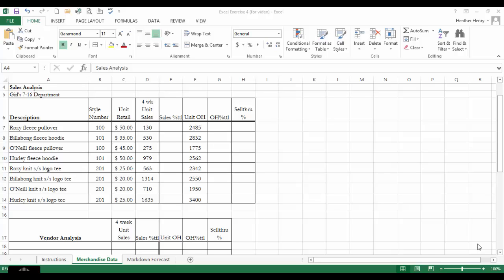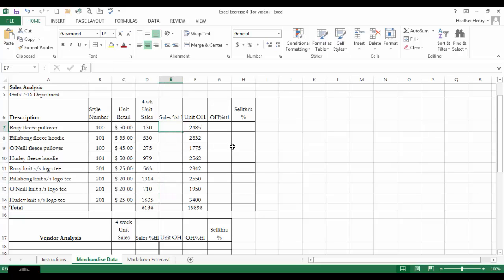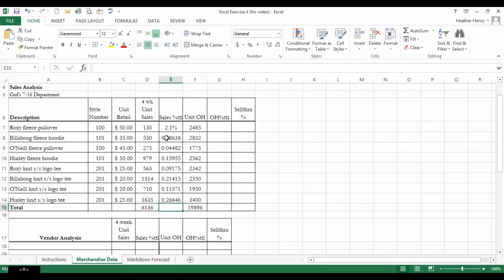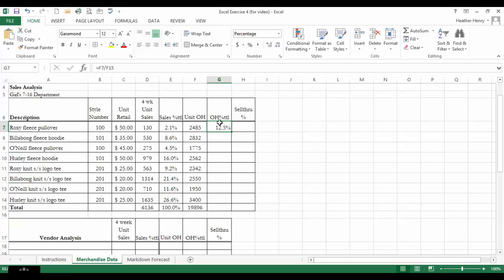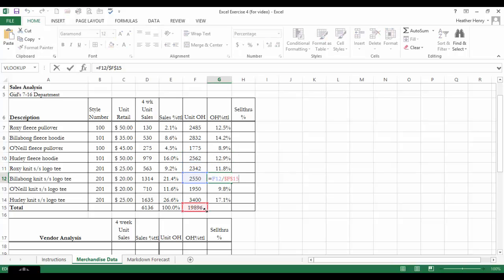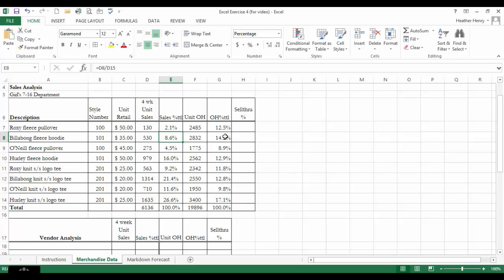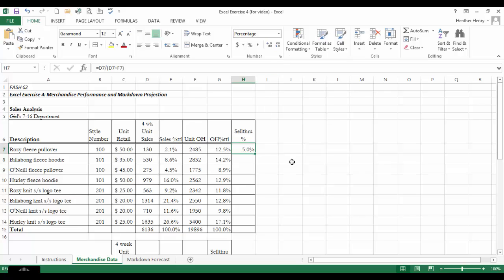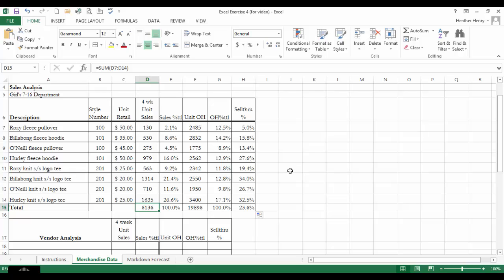Excel Ex 4.1- ST% & MDs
Fash 62- Part 1 of 3 videos with step by step instructions to complete Excel Exercise 4- ST% & MDs